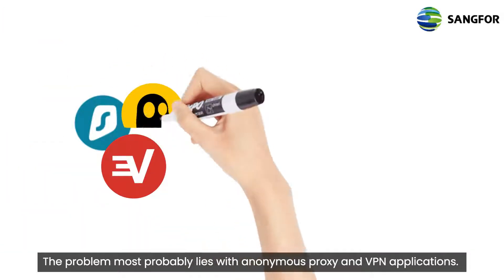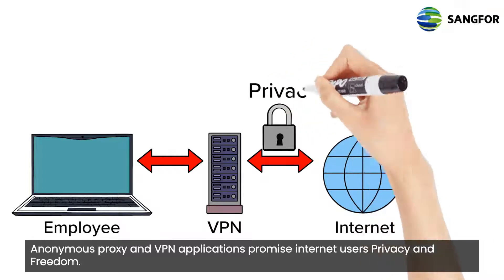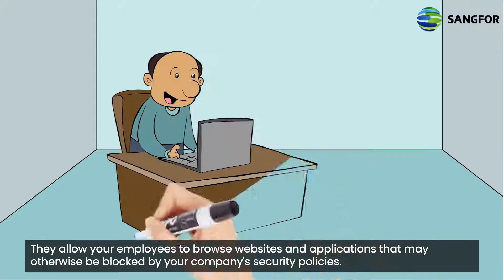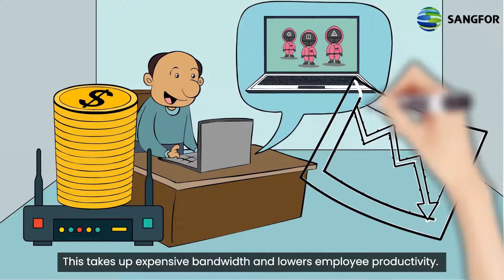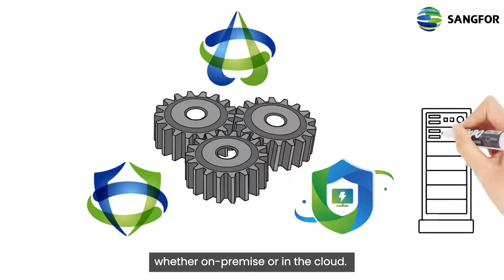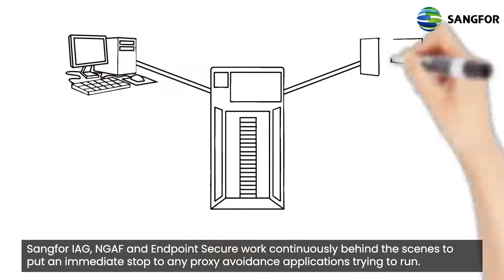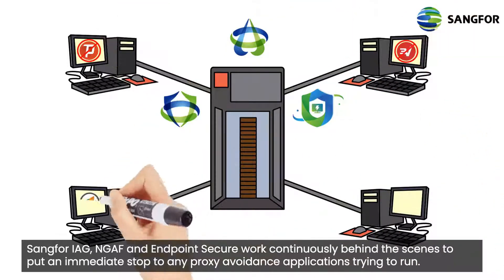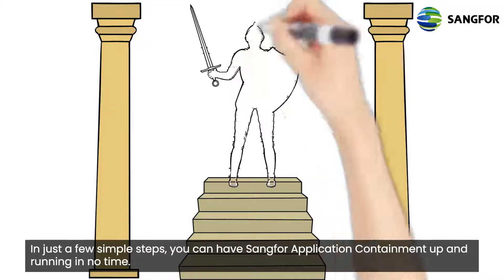Disable Anonymous Proxies & VPNs with Sangfor Application Containment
Anonymous proxy and VPN applications allow employees to bypass the organization’s security policies to access out-of-bounds websites and applications. This takes up valuable bandwidth, lowers employee productivity and, more importantly, leaves the organization open to destructive cyber-attacks. See how you can reign in proxy avoidance and take control of user internet behavior with Sangfor Application Containment!